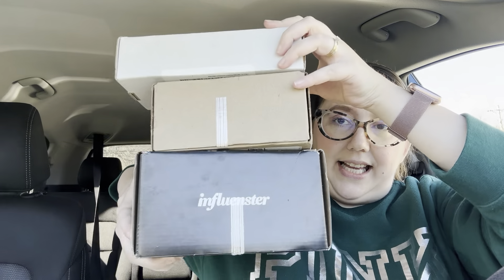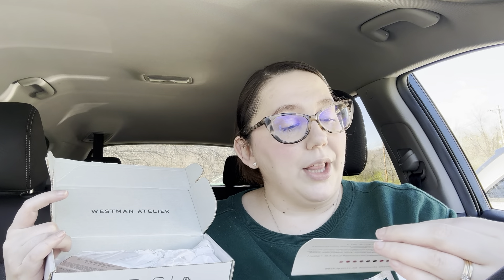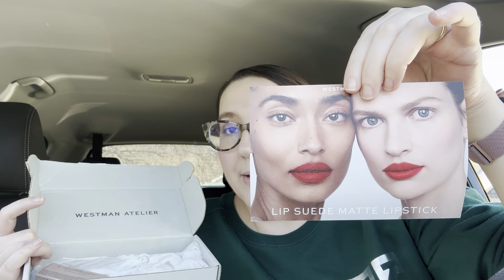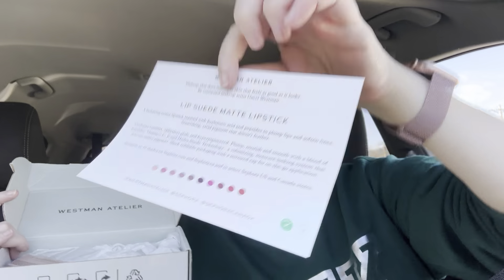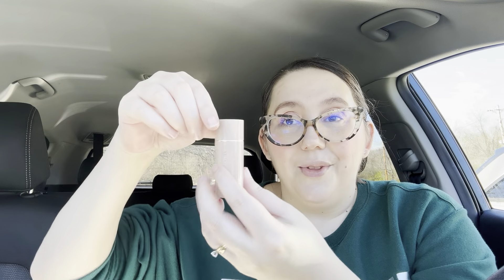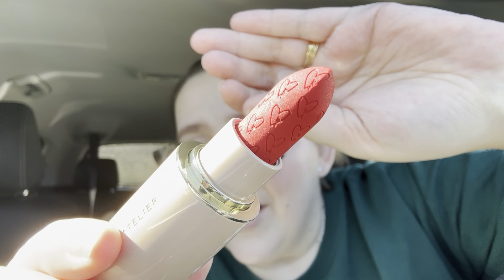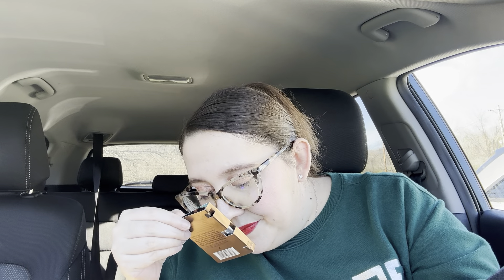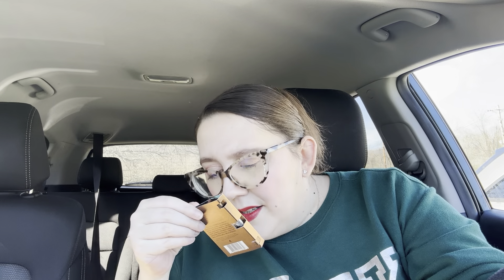INFLUENSTER UNBOXINGS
Hey everyone it's Jenny and today I'm sharing with you some freebies that Influenster sent my way.

Westman Atelier Hydrating Matte Lipstick in Pip ($50)